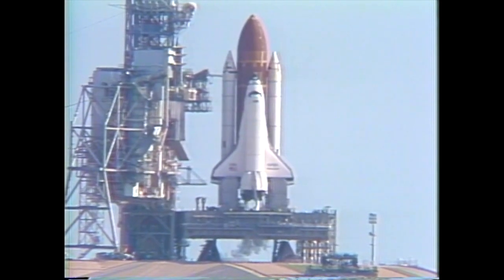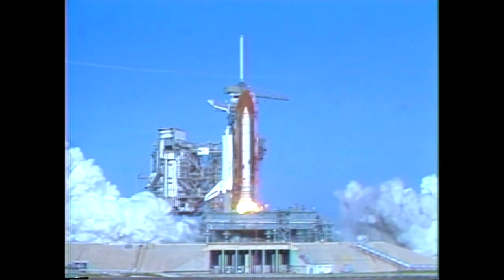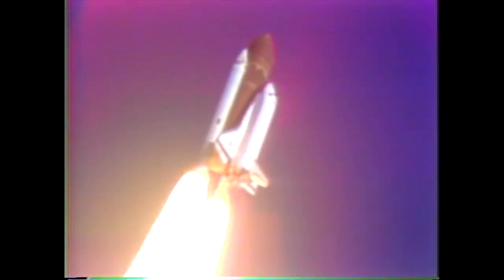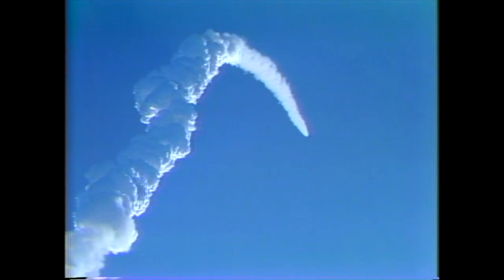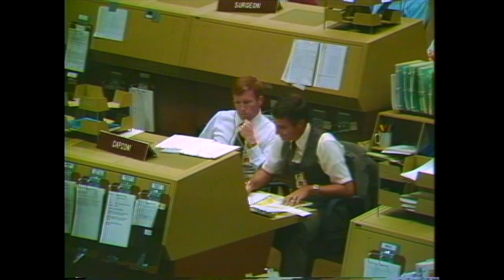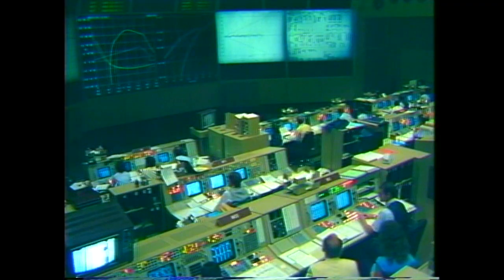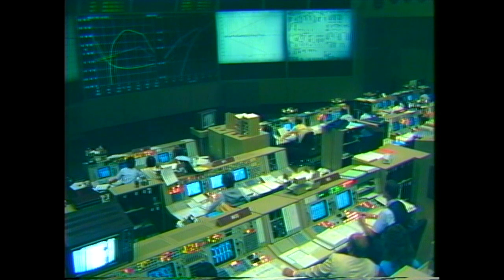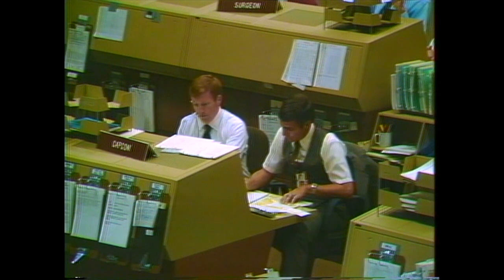Maiden Launch of the Orbiter Discovery | STS-41D 1984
The maiden flight of Space Shuttle Discovery on STS-41D, launched from Kennedy Space Center’s Pad 39A at 8:41 a.m. EDT on August 30 1984, only two months after an on-pad engine shutdown forced an abort of the first attempt.

Discovery STS-41D Astronaut Crew:
Commander:  Hank Hartsfield
Pilot: Michael Coats
Mission Specialist 1:  Richard Mullane
Mission Specialist 2:  Steve Hawley
Mission Specialist 3:  Judy Resnik
Mission Specialist 4:  Charles Walker